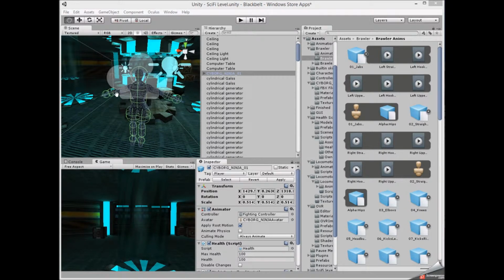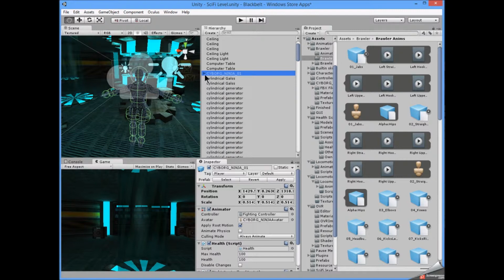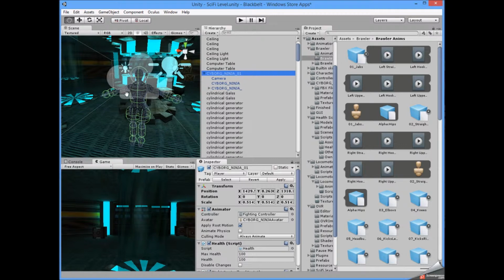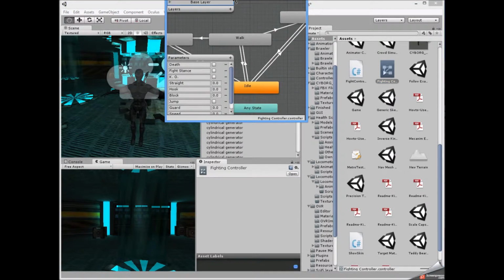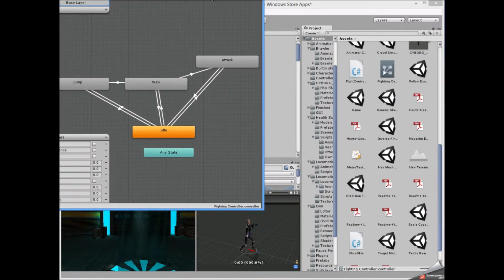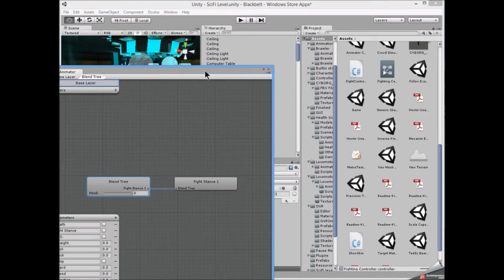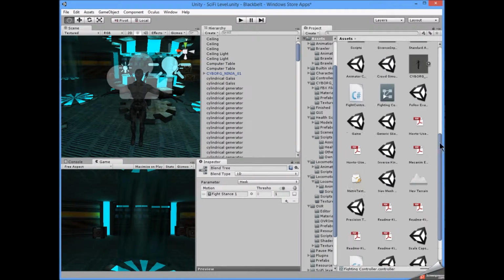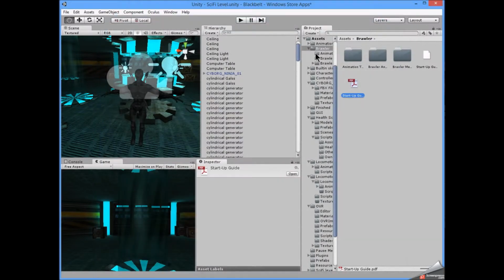Gary's Tech Show: Unity Engine Fighting Mechanics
On this episode, I show some of the mechanics on my fighting game using controls from EA sports boxing game fight night